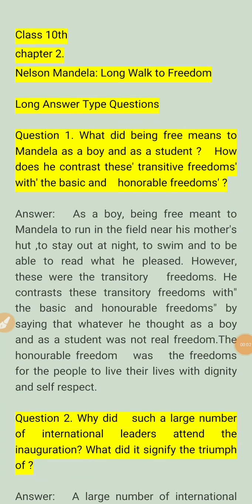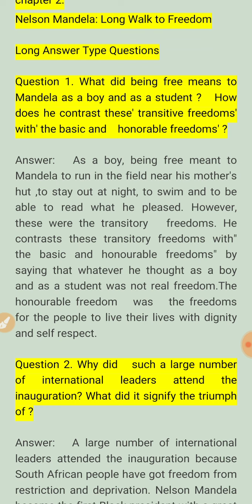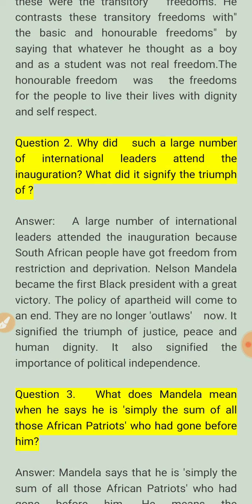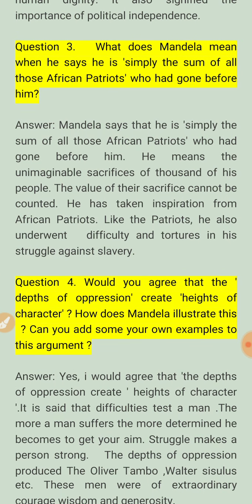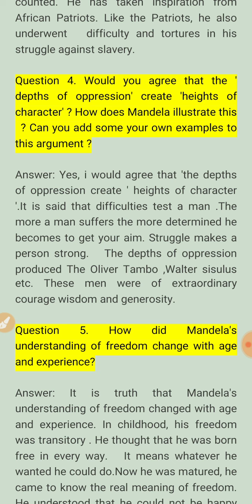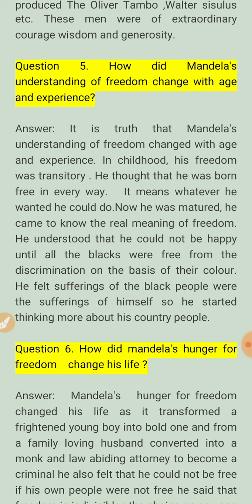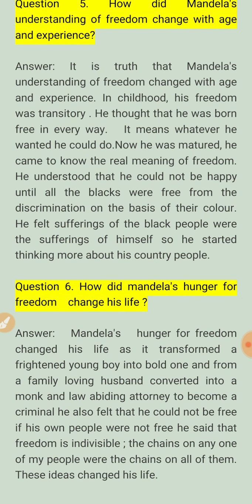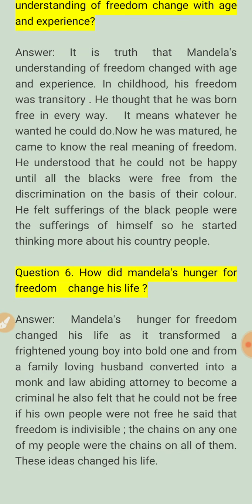Class-X Chapter 2"Nelson Mandela: Long Walk To Freedom" Long Answer Type Questions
We will know about Long Answer Type Questions of this Chapter. This video gives hindi explanation of all 'Thinking About' Questions.